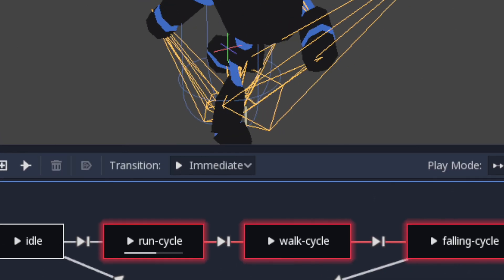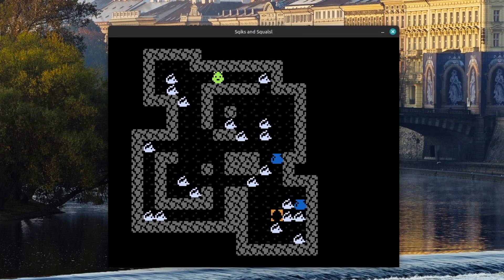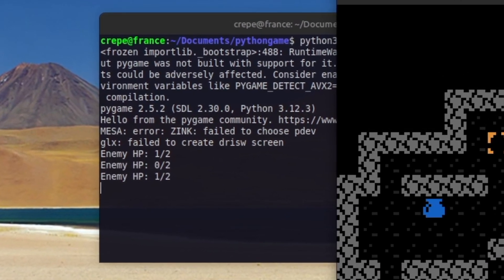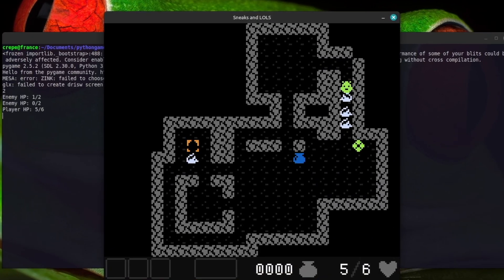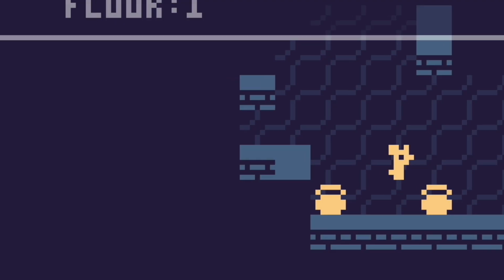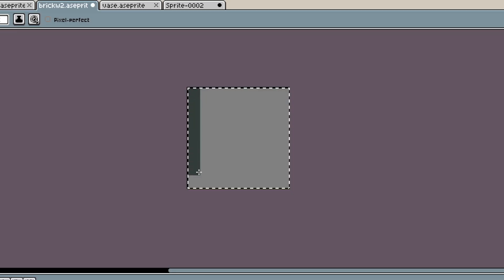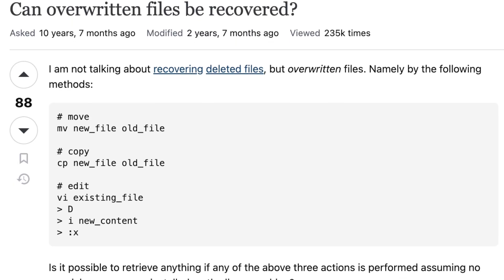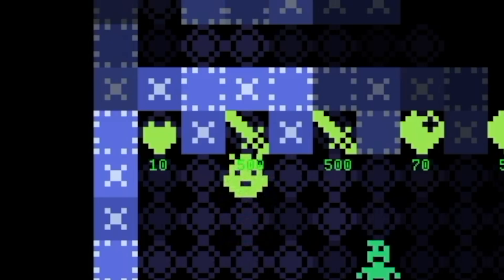Finishing My Game in Python with Some Experience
In this video I finish my coffee break roguelike game, Freaks In Halls. This took longer than I wanted, but I hope you enjoy the vid, game, and code.

Inspired by @Pontypants @jdh @Goodgis @PolyMarsLIVE

✦ My Games - crape.itch.io/

┈ Similar Videos ┈

Crepe - Making a Game in Python with Some Experience (Part 1)

Using Pygame and Python was a fun and sometimes challenging experience. Object-oriented programming is also convenient to use once you get your head around it. Maybe it's inferior from a performance standpoint when compared to using an ECS, but maybe not a bad place to start.